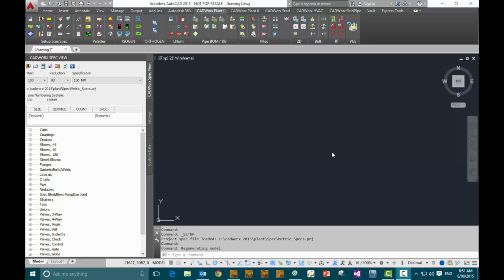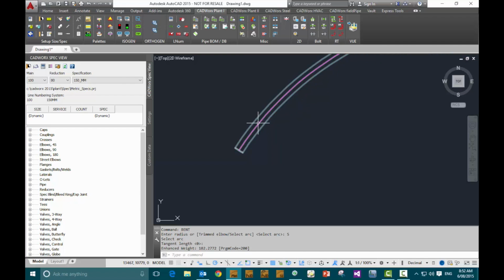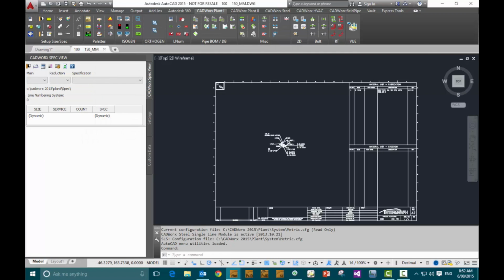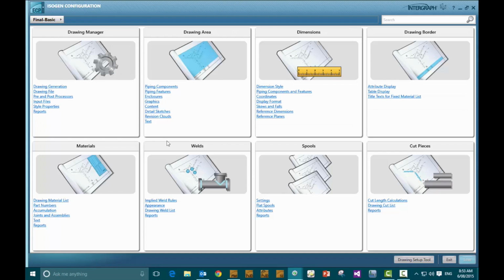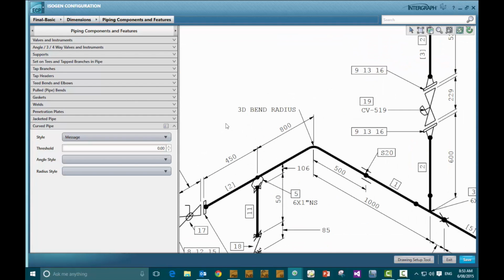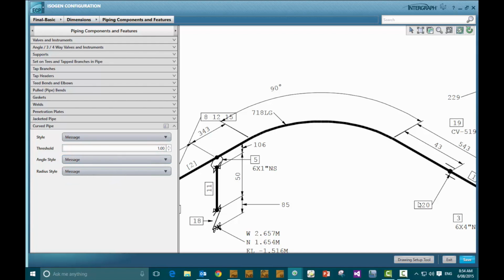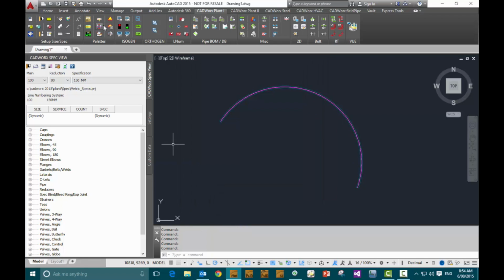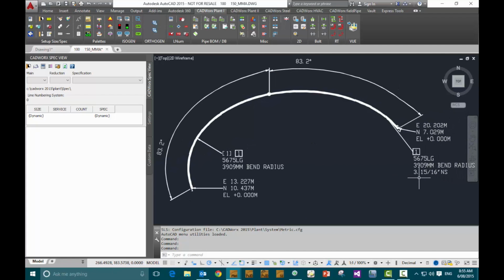CADWorx : Bent Piping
This video shows how we can create bent piping and create ISO.